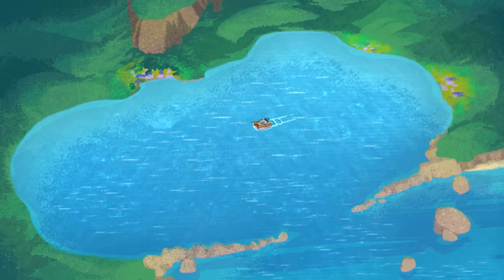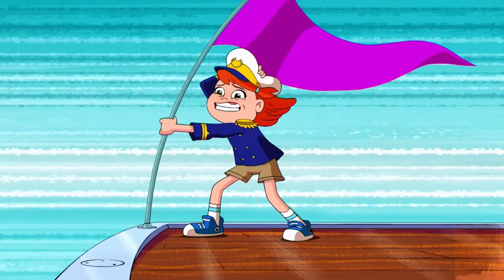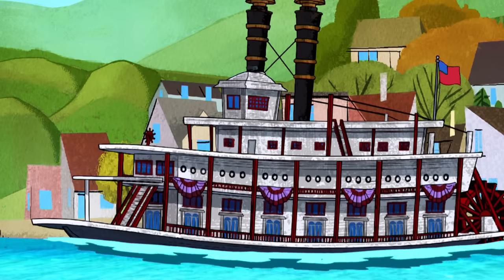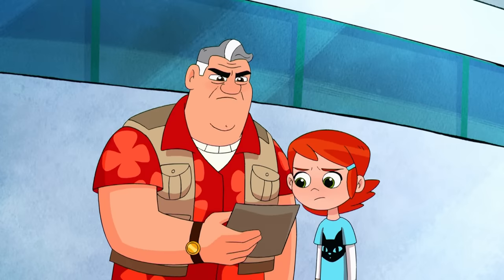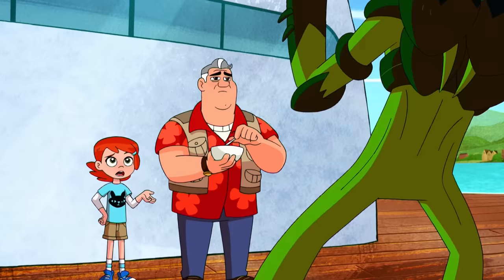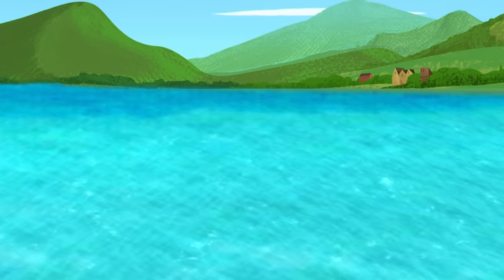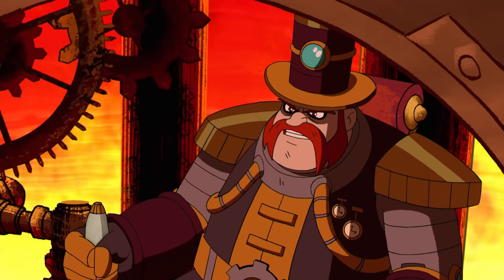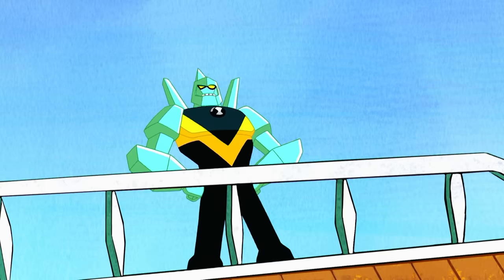Ben 10 | Ben Gets Sea Sick | Cartoon Network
It’s always Hero Time on the brand new Ben 10 official YouTube channel! Discover funny clips and fun facts about the 10-year-old boy hero and explore trivia about your favourite aliens. There’s lots of laugh out loud moments as Ben gets up to some super-powered mischief and awesome action sequences as he battles bad guys. You can check out gameplay footage and exclusive content you won’t find anywhere else. Join Ben, Gwen and Grandpa Max as they travel the country in the Rustbucket and discover your inner alien superhero by subscribing to the Ben 10 official YouTube channel now for regular updates!

Follow us for more Ben 10 news!

▶︎ Visit the Cartoon Network website for more fun activities, games and downloads and check out our videos on Cartoon Network YouTube Channel: